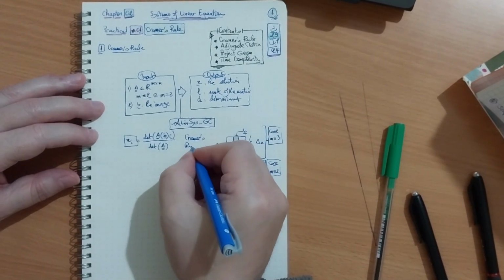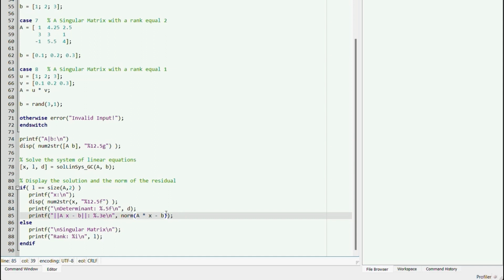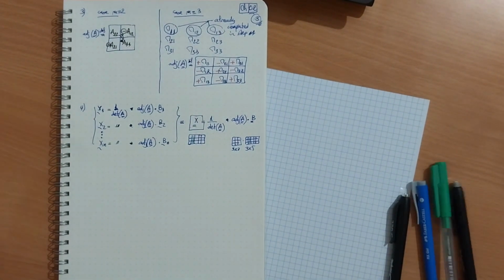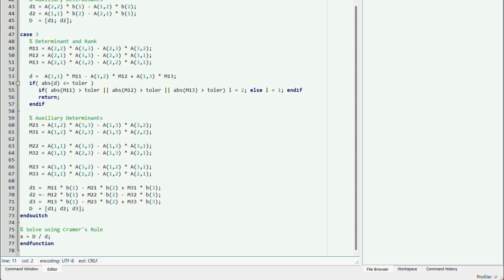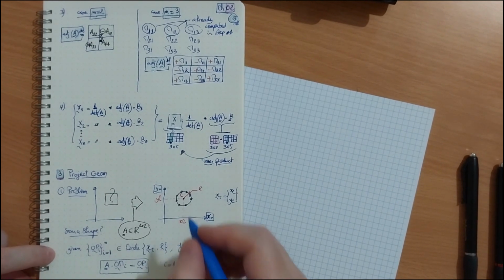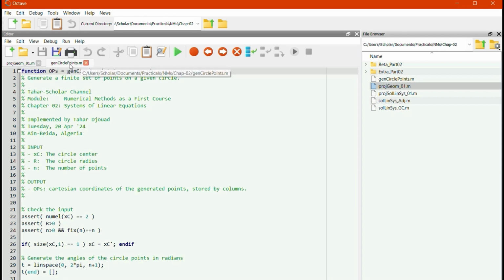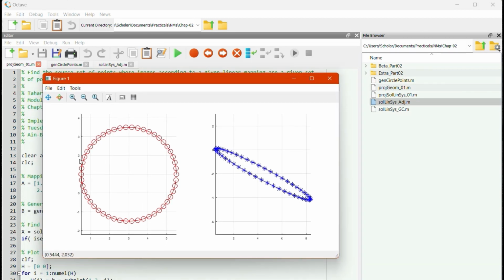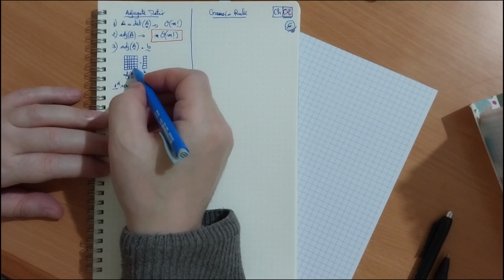Numerical Methods - Chapter 02: Systems of Linear Equations (Practical 01)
Chapter 02 - Systems of Linear Equations, Practical 01
Part 01: Cramer's Method

This Practical is dedicated to the first part of our chapter, namely Cramer's method.
It is subdivided in four parts:
- Cramer's Rule: We here implement a function to solve a small system of linear equations using Cramer's rule.
- Adjugate Matrix: The same task as in the first part but using the adjugate and the inverse matrices.
- Project Geom: We solve the following simple problem in geometry:
  what is the source shape whose image by a linear mapping is a circle in a plane?
- Performance: We prove that both Cramer's rule and the Adjugate matrix method have exactly the same time complexity.

Contents
00:00:00 Introduction
00:02:08 Cramer's Rule - Algorithm
00:13:11 Cramer's Rule - Function [solLinSys_GC]
00:18:48 Cramer's Rule - Script [projSolLinSys_01]
00:25:38 Adjugate Matrix - Algorithm
00:44:20 Adjugate Matrix - Function [solLinSys_Adj]
00:51:59 Adjugate Matrix - Testing Script
00:54:26 Project Geom - Problem
01:03:52 Project Geom - Discretizing a Circle
01:19:26 Project Geom - Function [genCirclePoints]
01:25:07 Project Geom - Script [projGeom_01]
01:31:43 Performance - Introduction
01:36:25 Performance - Adjugate Matrix
01:39:00 Performance - Auxiliary Determinants
01:46:07 Performance - Comparison and Conclusion